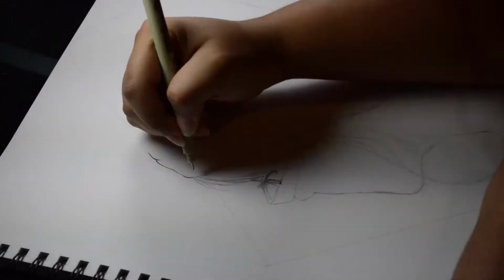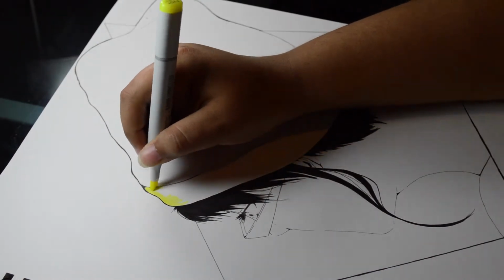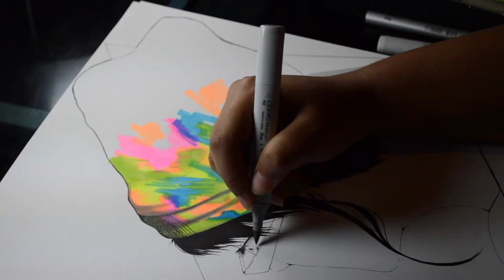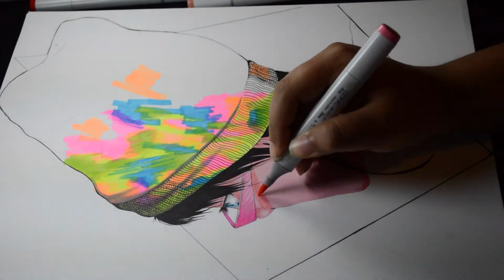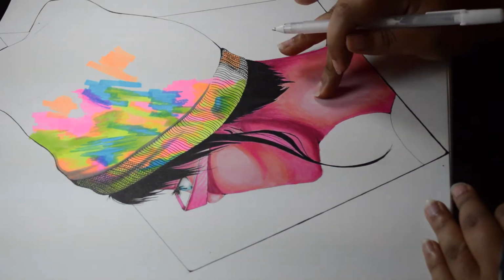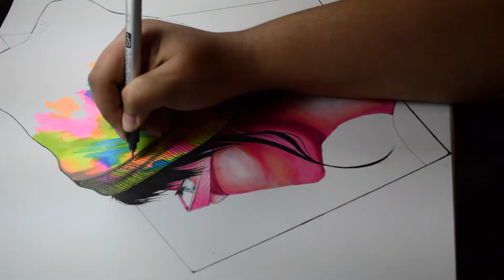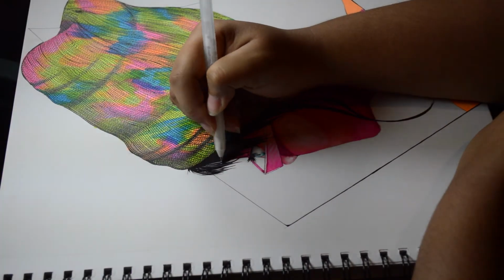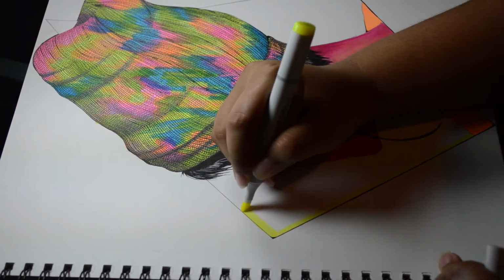Draw With ME! Fuschia Girl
Dont forget to get your copy of the line art HERE YAAAAY!
And ALSO Dont forget to HAVE FUN!